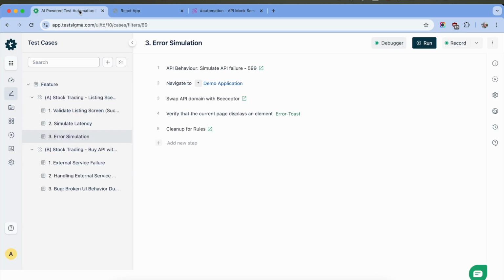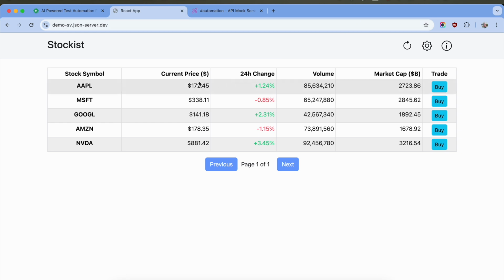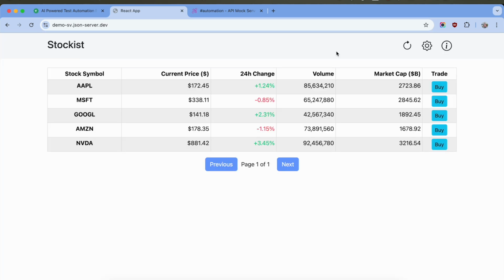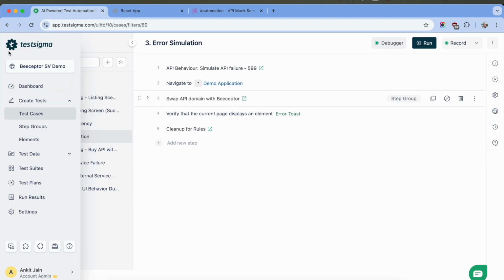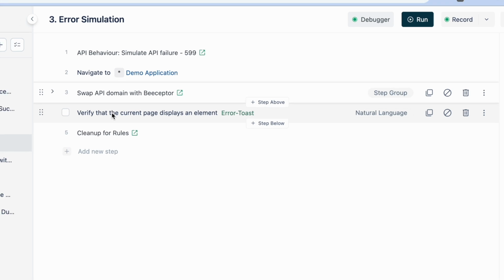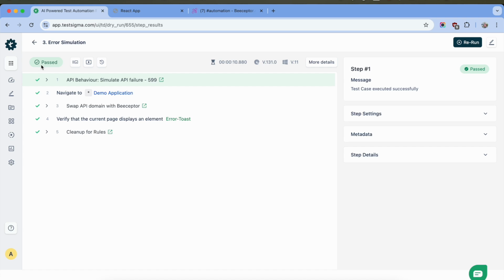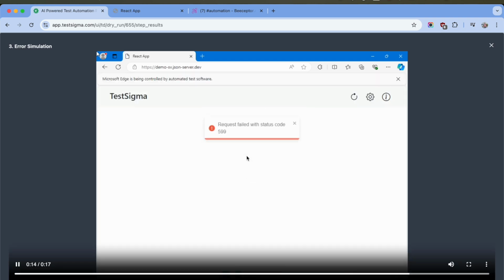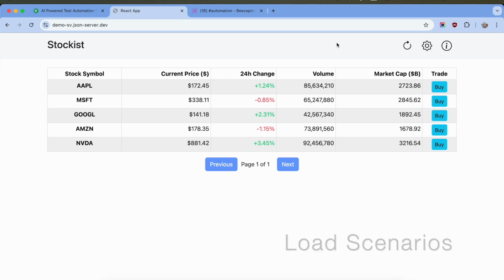Service Virtualization With Testsigma - Boast Test Coverage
This video demonstrates how to improve software testing using 𝐒𝐞𝐫𝐯𝐢𝐜𝐞 𝐕𝐢𝐫𝐭𝐮𝐚𝐥𝐢𝐳𝐚𝐭𝐢𝐨𝐧 with Beeceptor and Testsigma.

⇰ Learn how to simulate both internal and external API behaviors to handle scenarios like server errors, network latencies, and rate limits, all without depending on real services.
⇰ Walk through a complete test scenario, showing how to set up mock server endpoints, simulate real-world issues, and validate error handling within your application.
⇰ Understand how Service Virtualization can help your team increase test coverage, eliminate flaky tests, and ship more reliable applications with confidence.

⇰ Chapters in this video:
0:20 - Demo setup
1:25 - Test Scenario in Testsigma
2:04 - Run the test
2:09 - Test results: intercepted the requests in Beeceptor, test video recording.
2:34 - Summary, what more can be done, benefits of SV